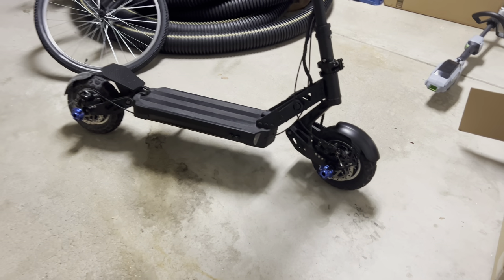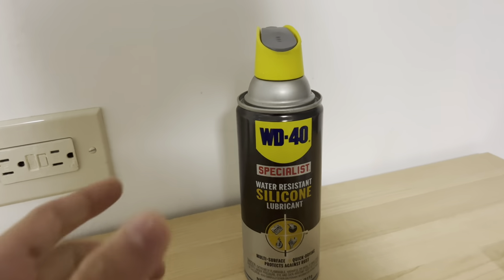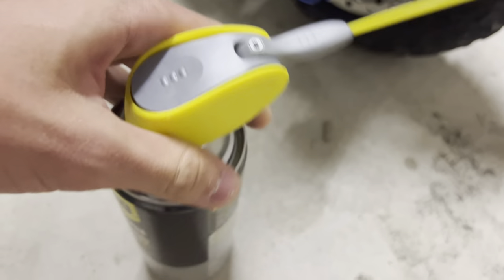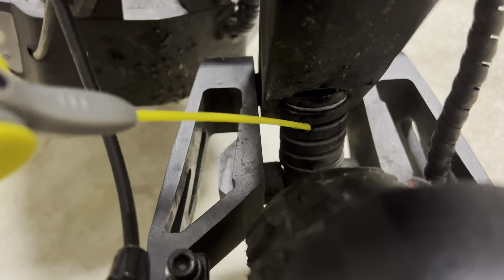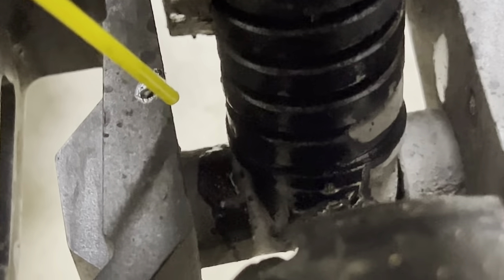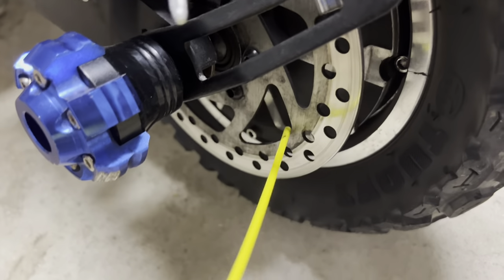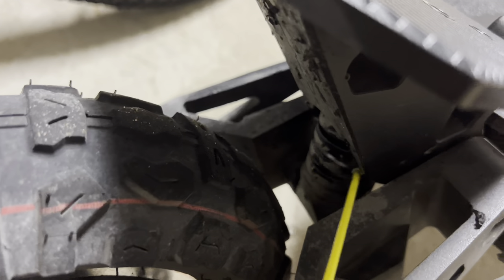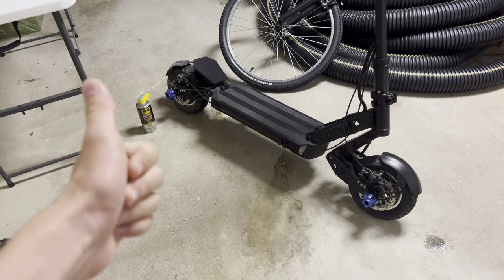HOW to FIX Squeaking Suspension on ANY Electric Scooter! -(4K60)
Offoad Tires

(sry for the lack of uploading, i’m moving and content should be back to normal soon)